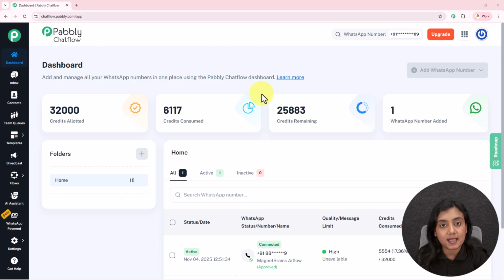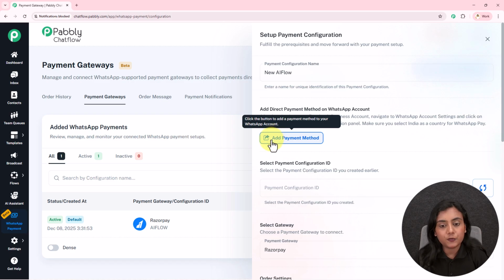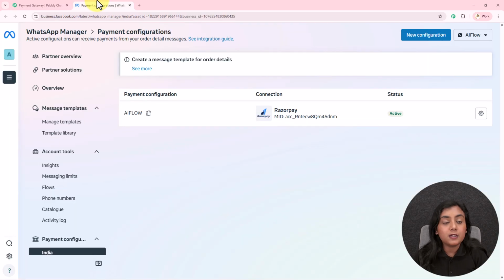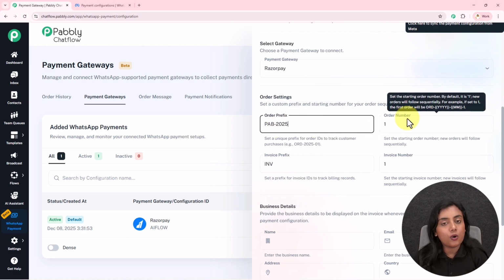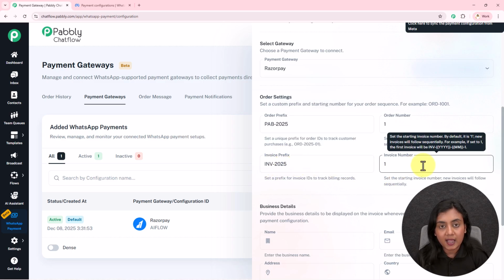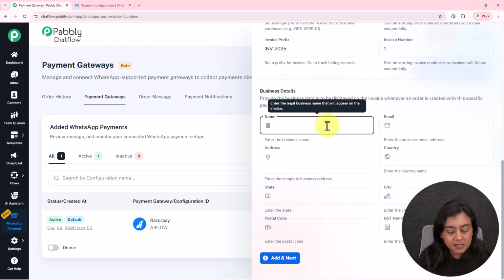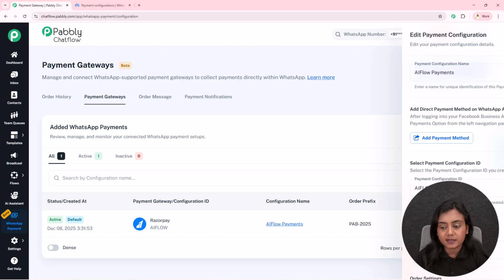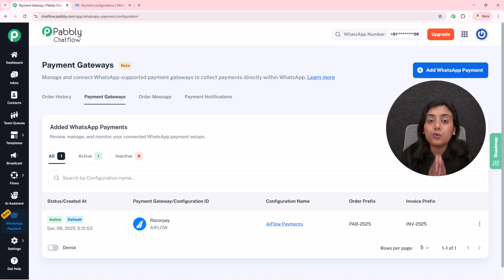How to Add Payment Gateway in Pabbly Chatflow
Looking to streamline your sales process and collect payments seamlessly? In this tutorial, we’ll guide you on how to add a payment gateway in Pabbly Chatflow, making transactions simpler for your customers!

🚀 In this step-by-step guide, you'll learn how to:

✅ Set up payment buttons within your WhatsApp chatbot
✅ Customize payment notifications for a better customer experience
✅ Automate order confirmations and receipts via WhatsApp
✅ Ensure secure transactions to build customer trust

Equipping your business with an efficient payment system can significantly enhance customer satisfaction and boost sales. Embrace automation and transform your payment processes today! 💰